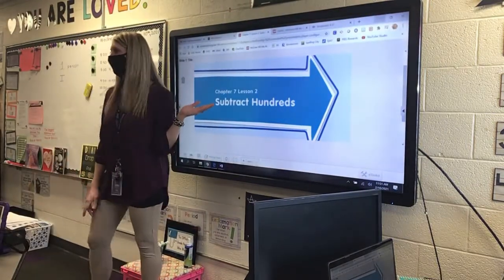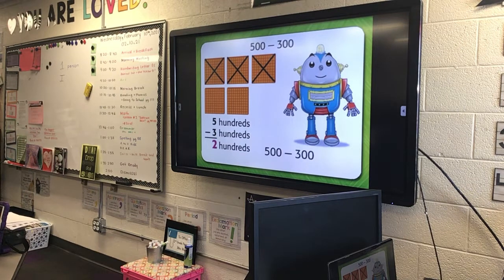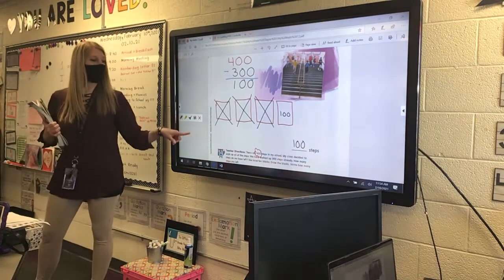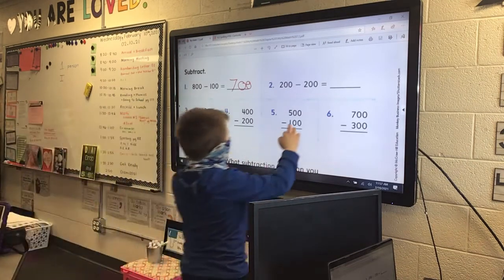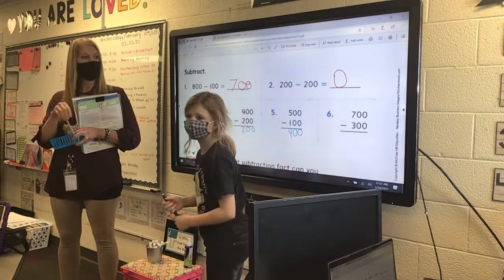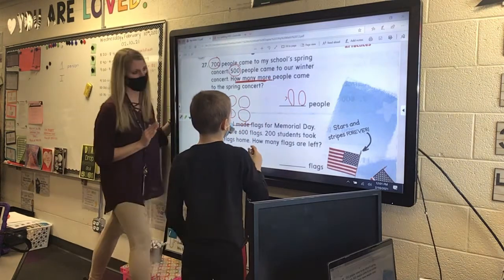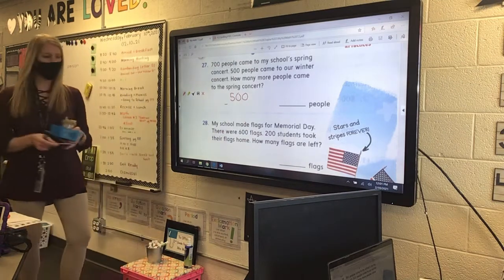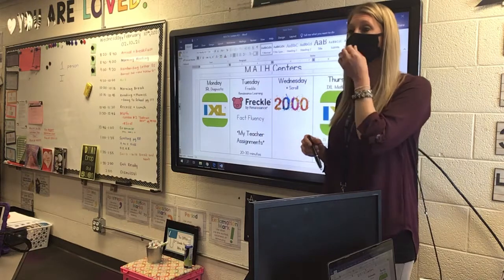02-10-21 Math Lesson # 2 "Subtract Hundreds" pg. 419-424